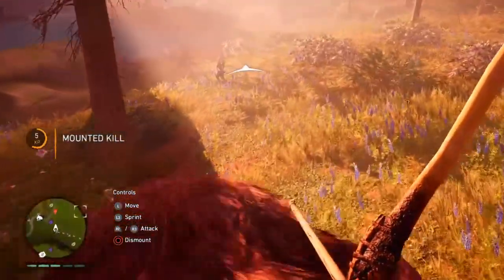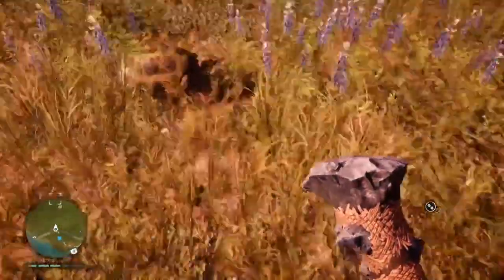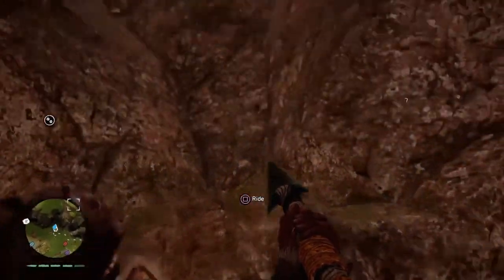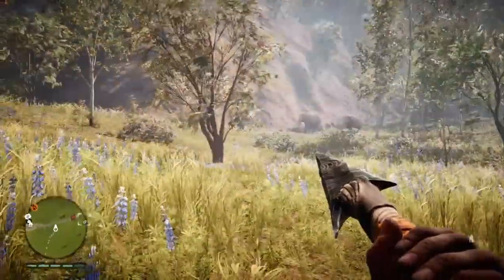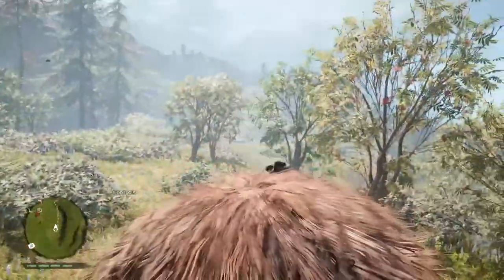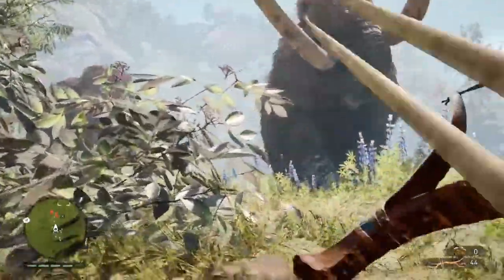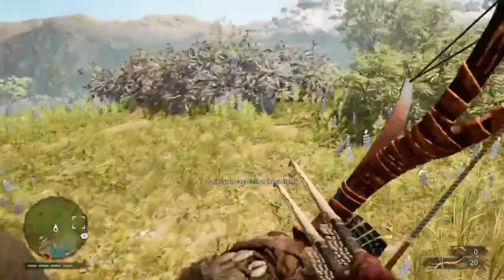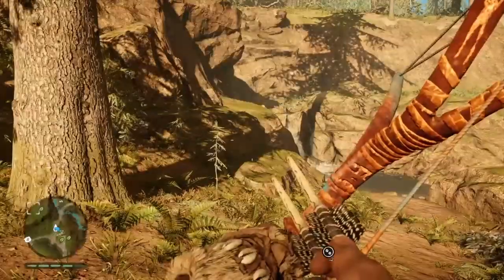Far Cry Primal: Search for the Woolly Mammoth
In this video we go on a search to find woolly mammoth ,in which we run into a few aggressive Mastodons,keep watching to see what happens next!